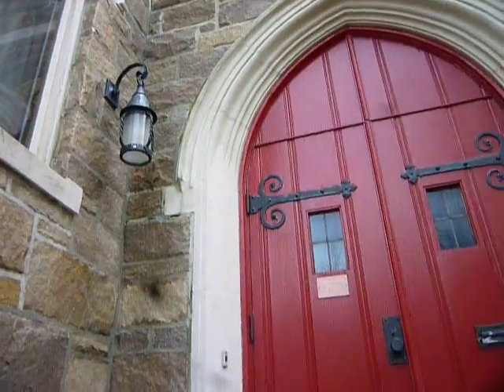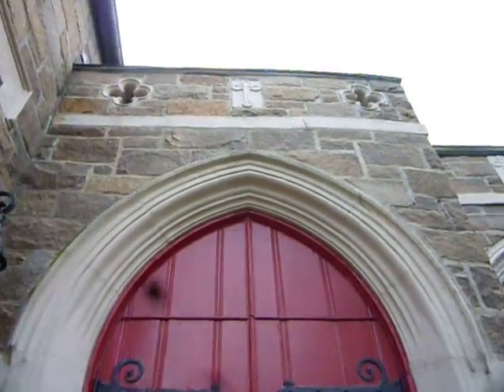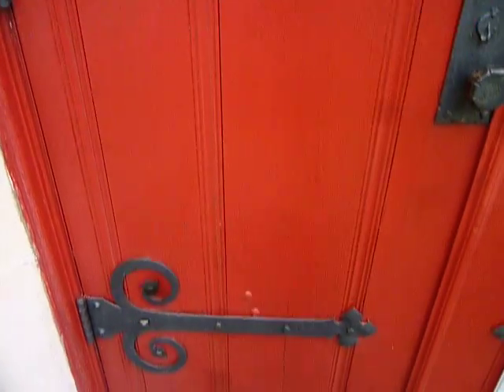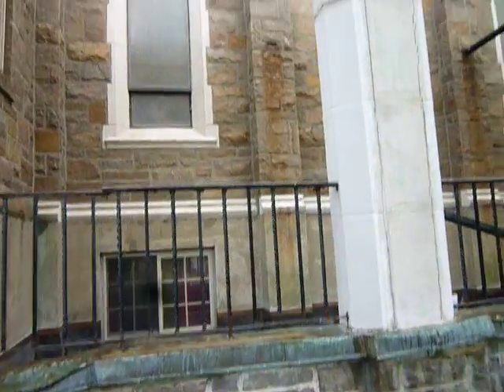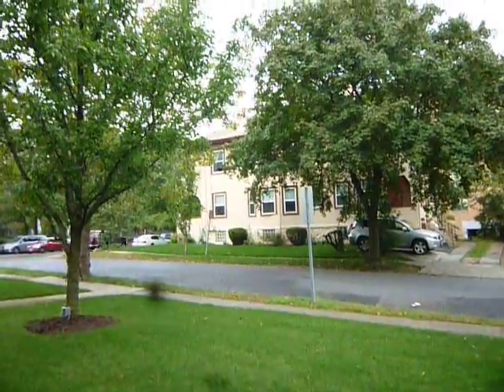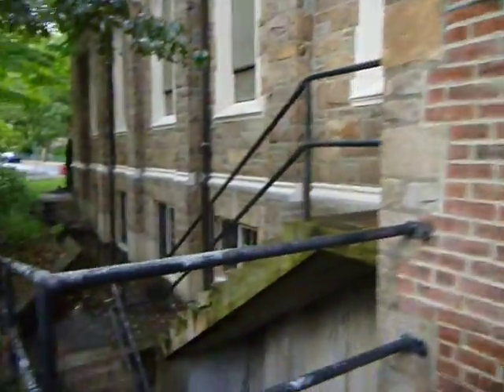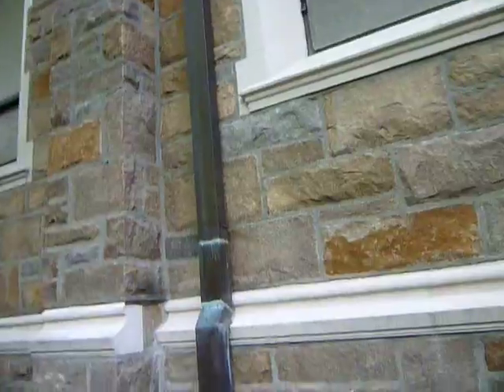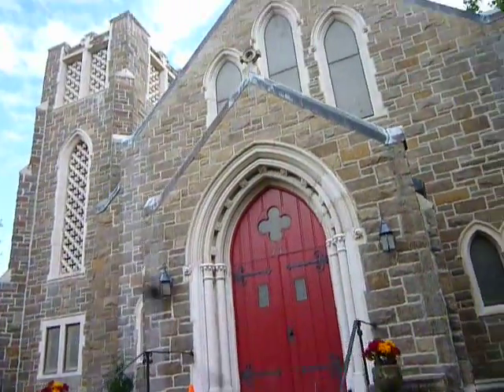The wet slate roofs of Saint Johns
Episcopal church in Arlington ma.  nice structure.